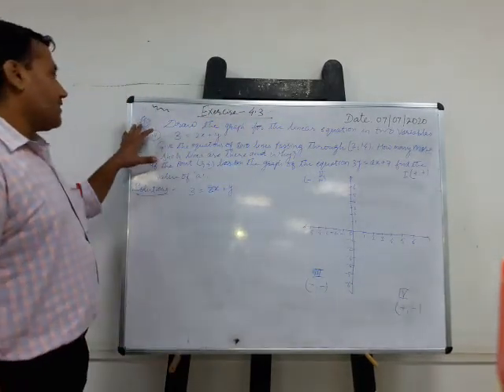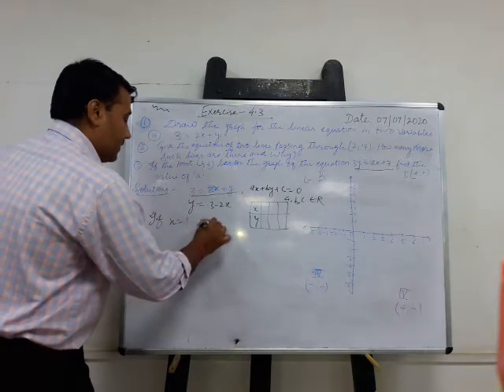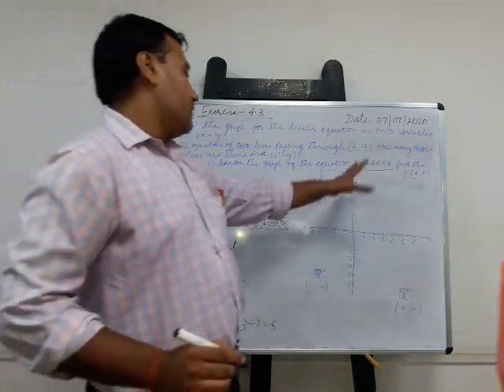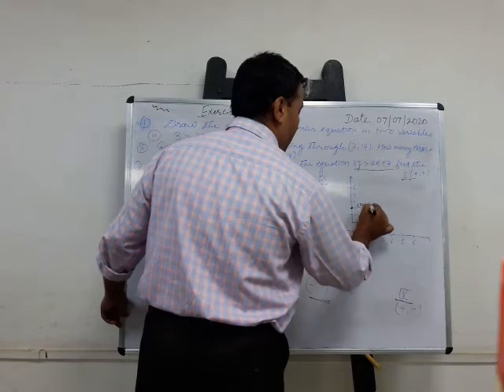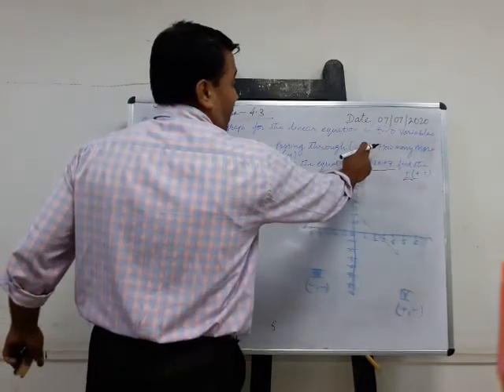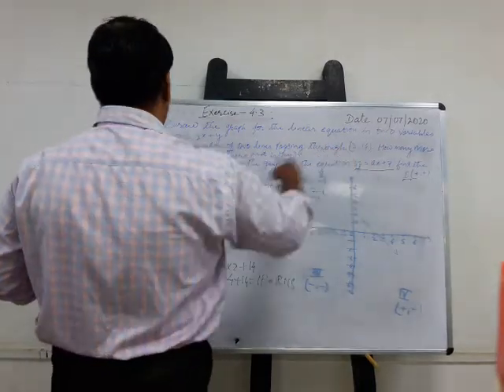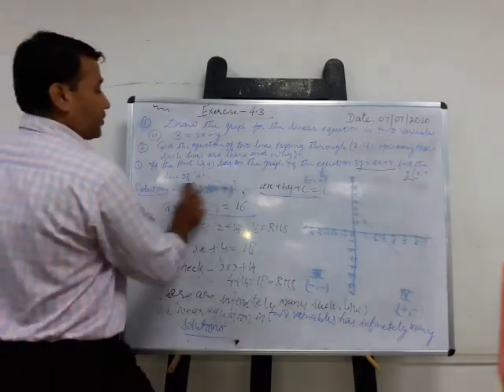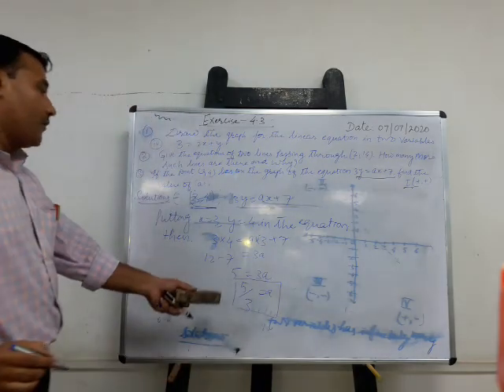Krishna Gopal Tripathi,TGT(Maths),K.V.Old Cantt.Allahabad.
Class-9, Chapter-4,Linear Equations in Two Variables,Exercise-4.3.